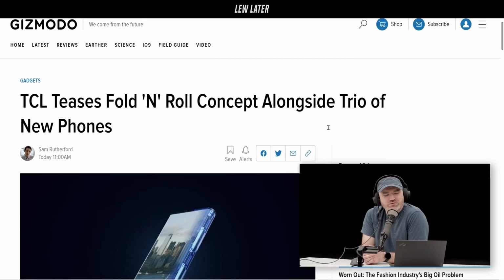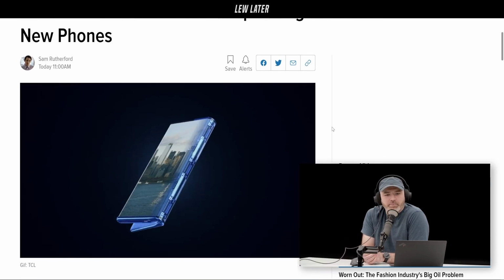TCL Fold and Roll Smartphone Better Look...